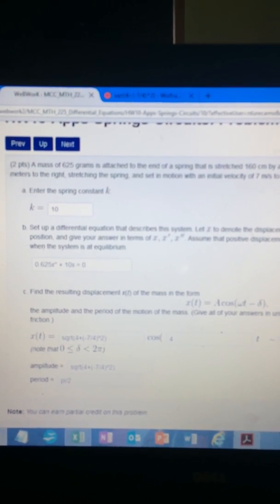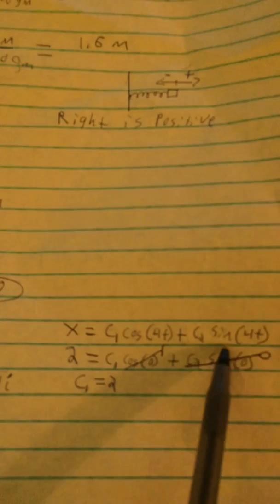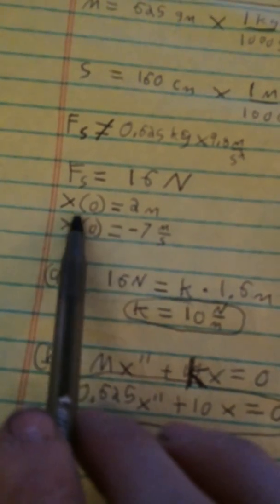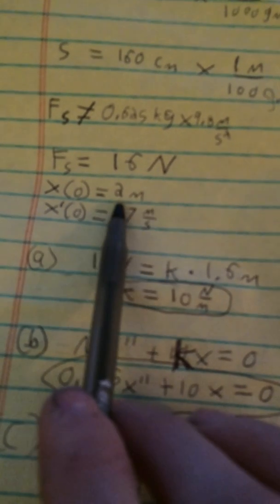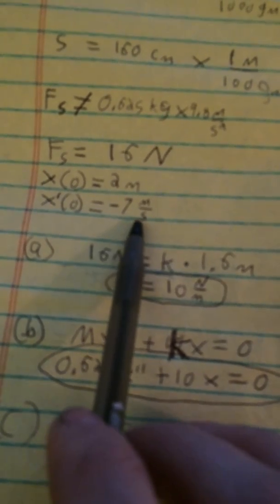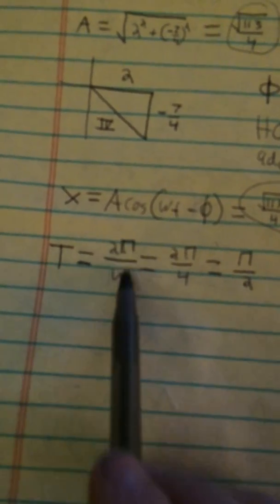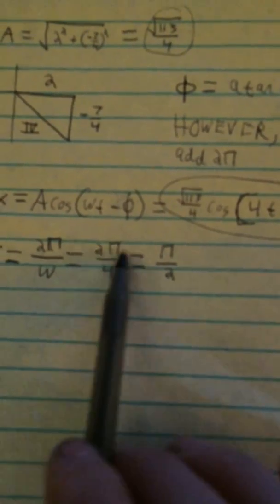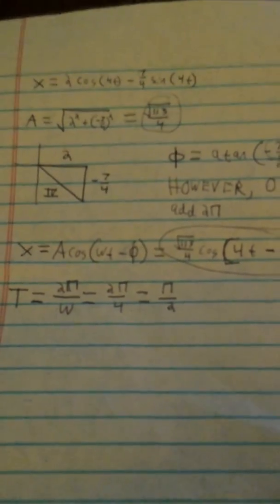Webwork HW 10 Q10